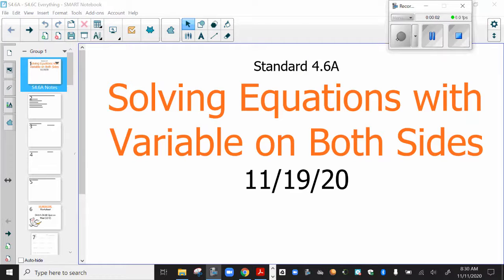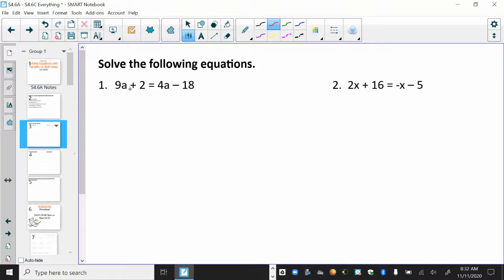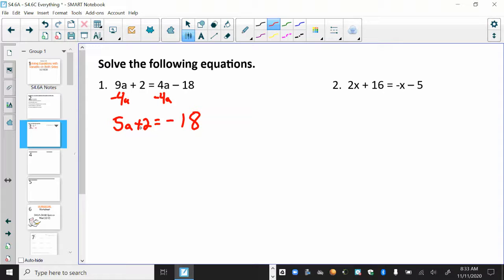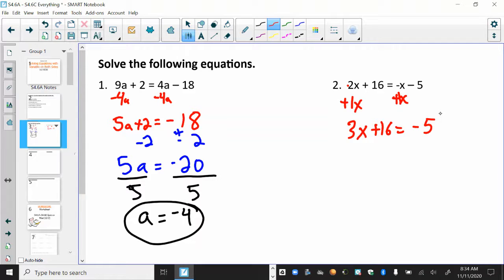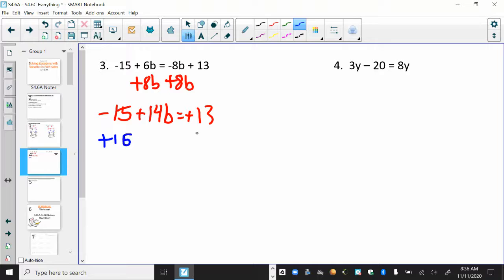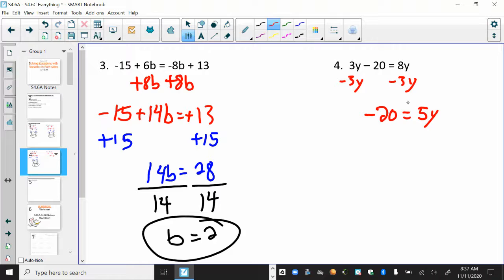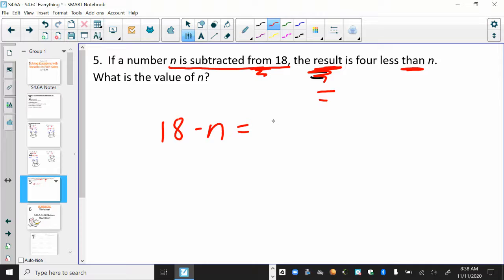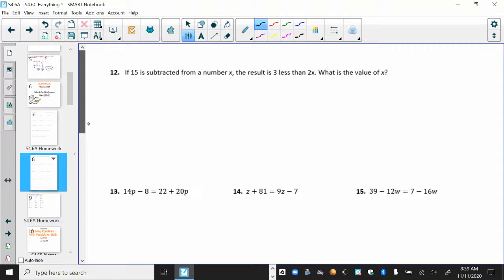S4.6A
The S4.6A lesson for NCHS Pre-Algebra